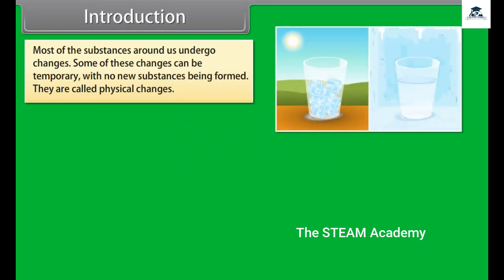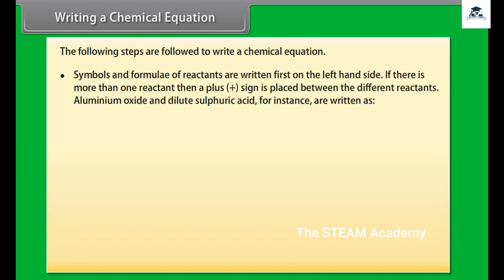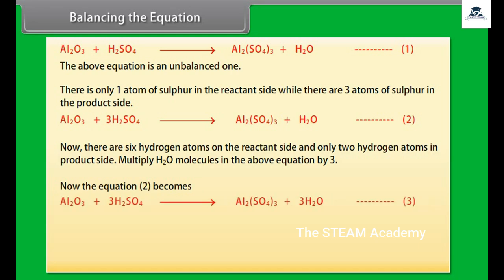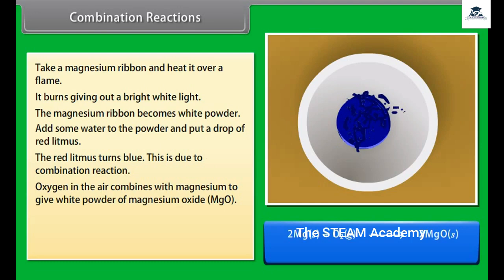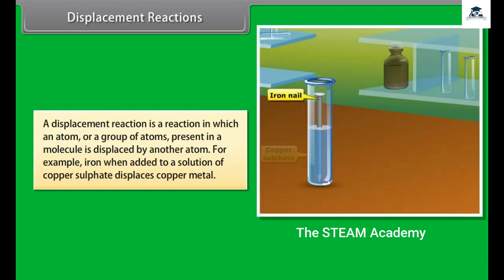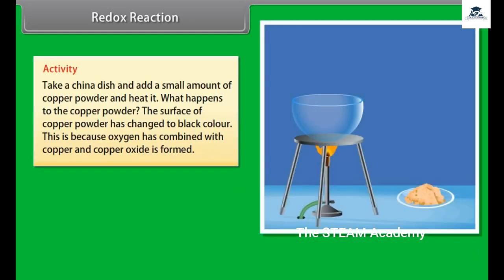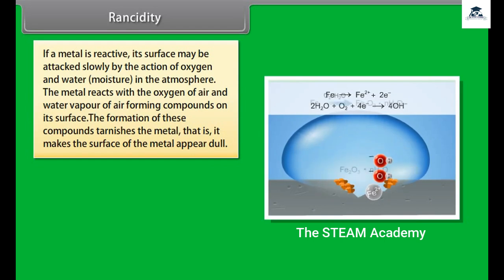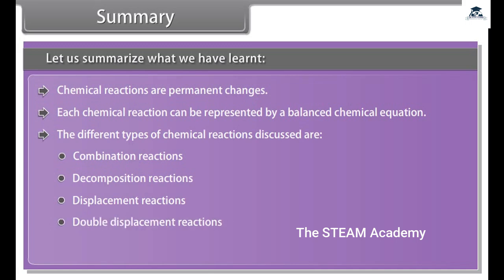Class 10th SCIENCE Chemical Reactions and Equations